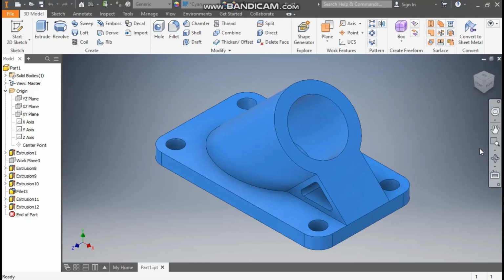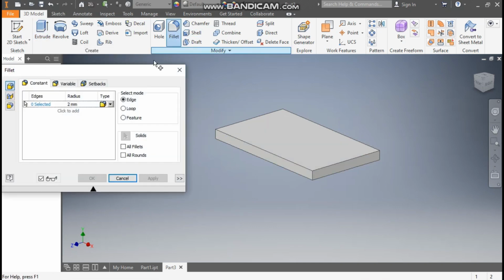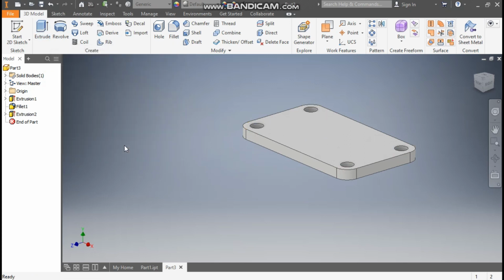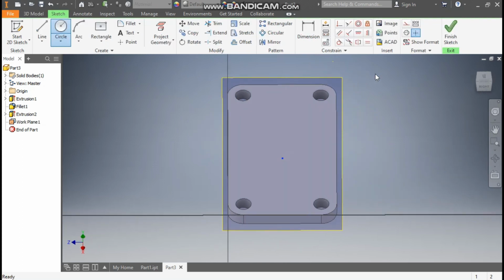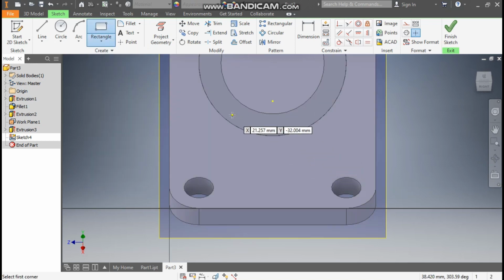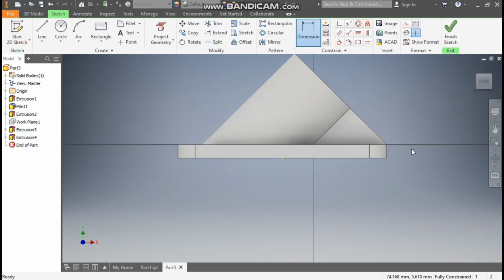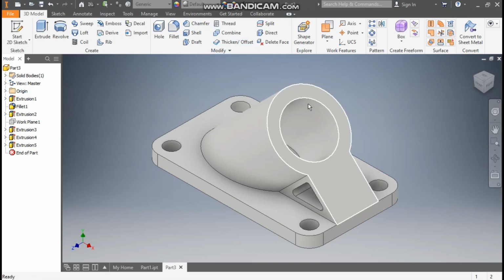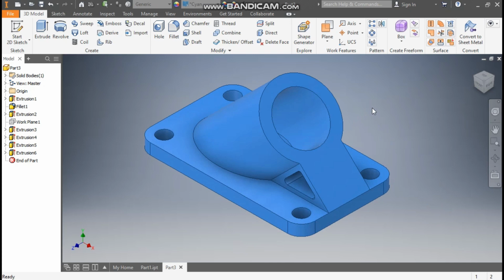Autodesk Inventor 3d Drawing Tutorial #360 || Plane at angle command || Inventor Tutorials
Autodesk inventor,